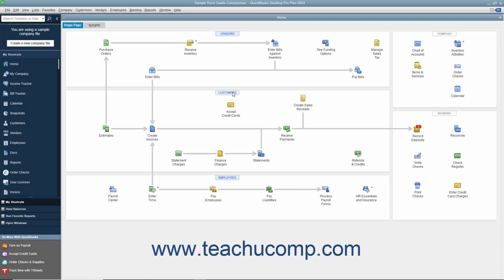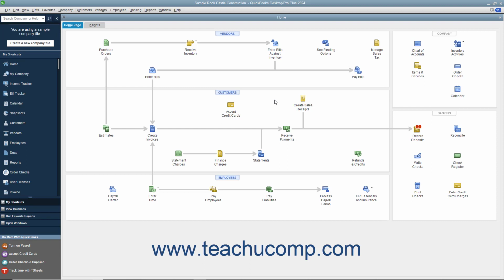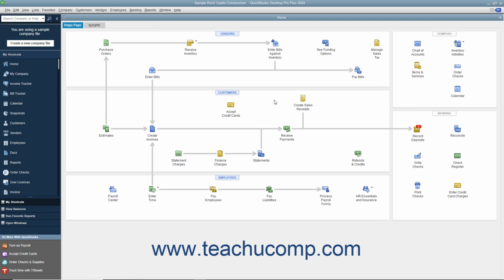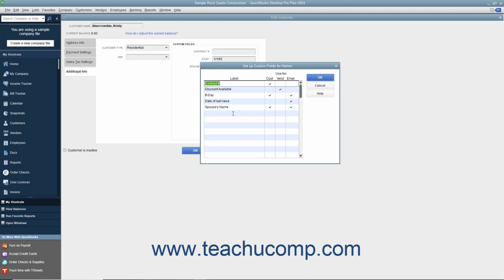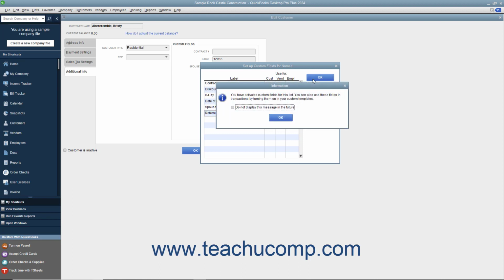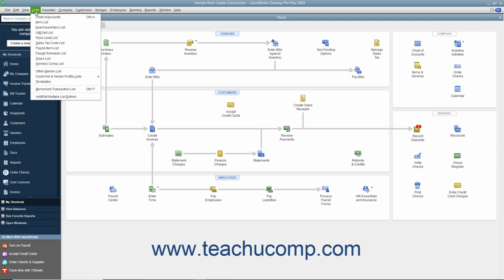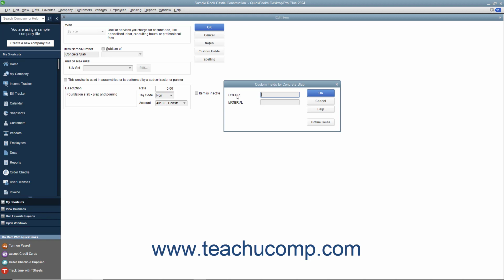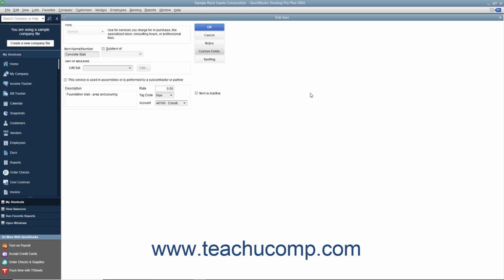How to Create Custom Fields in Intuit QuickBooks Desktop Pro 2024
This video shows you how to create and manage custom fields in QuickBooks 2024. This video is from our complete QuickBooks Desktop training, _Mastering QuickBooks Made Easy_ ™. *To get the full QuickBooks Desktop training, please visit:*